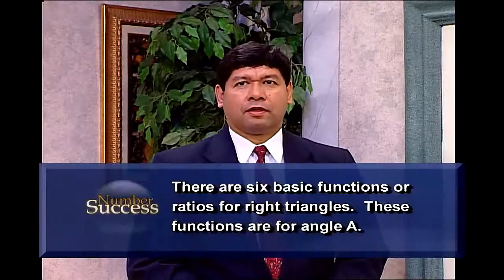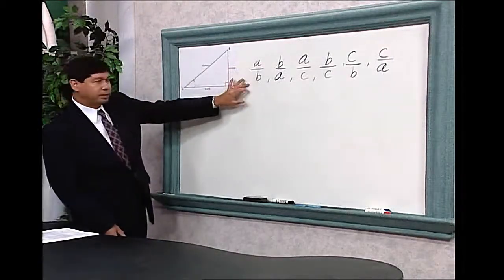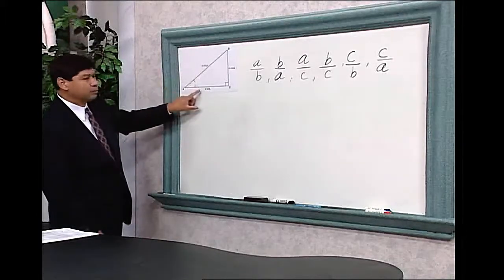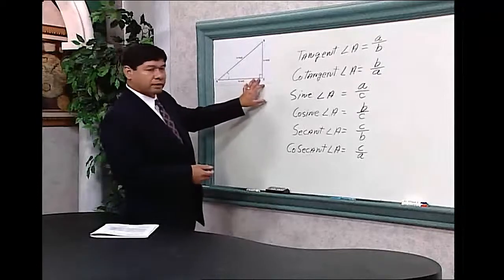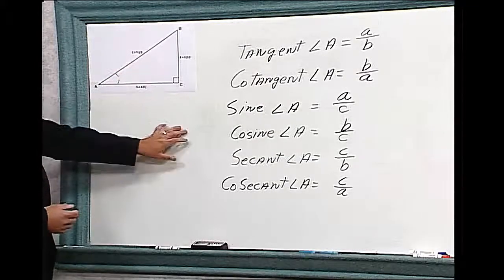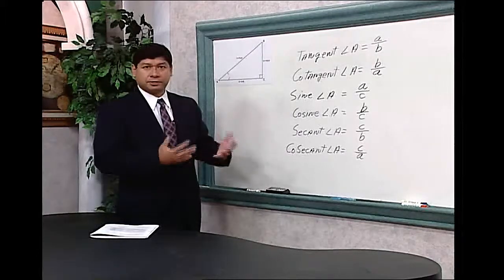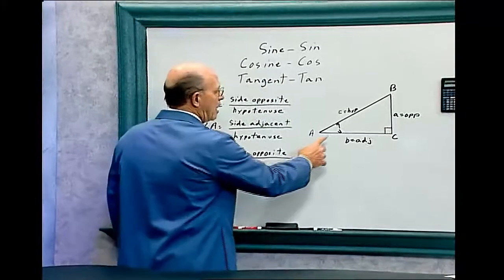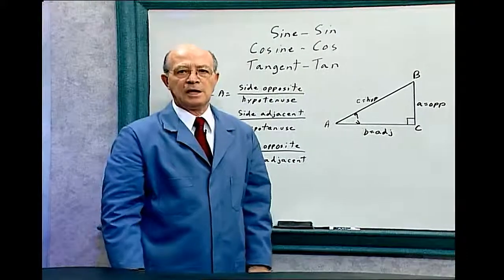Trigonometry-Formulas for Finding Functions of Angles for Right Triangles